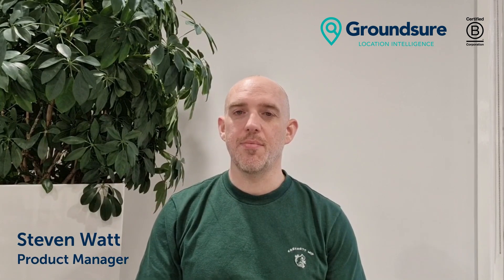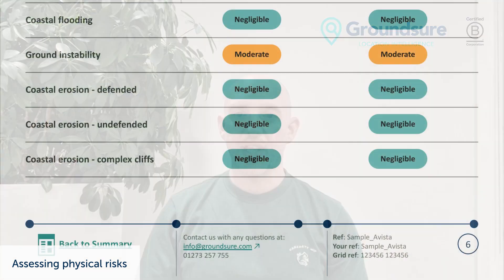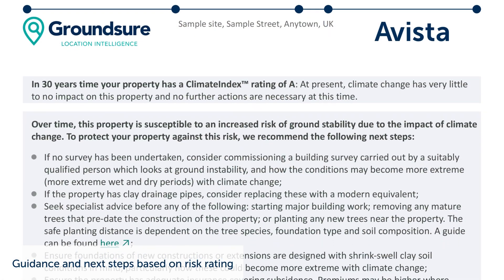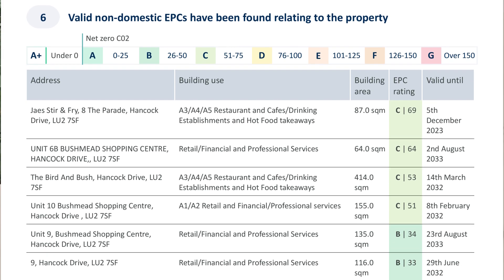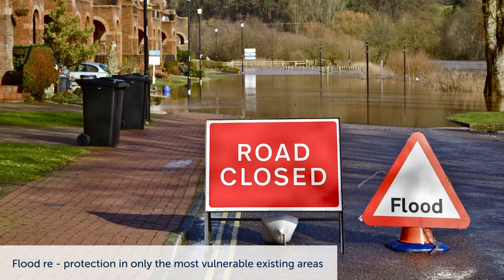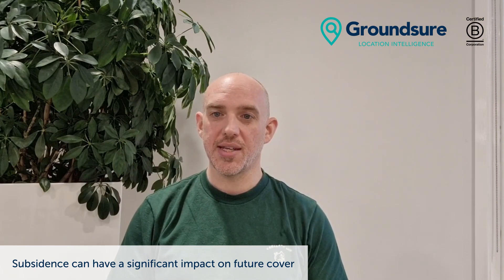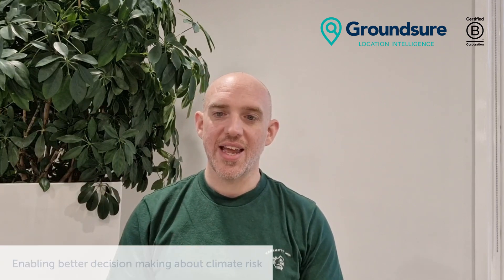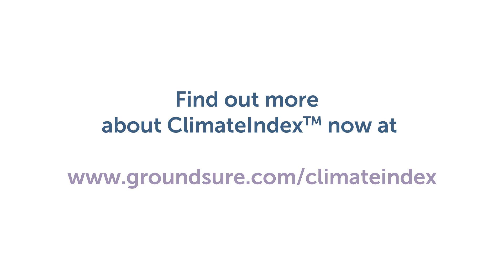Everything you need to know about ClimateIndex™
In this video, Product Manager, Steve Watt, talks through everything you need to know about ClimateIndex™- a risk assessment that provides data and guidance about projected physical and transition risks directly related to climate change.

Available now in our residential and commercial reports at no extra cost.